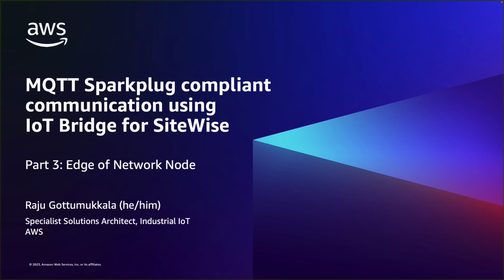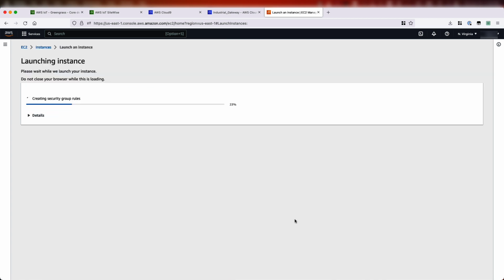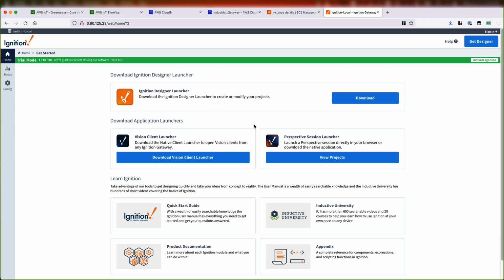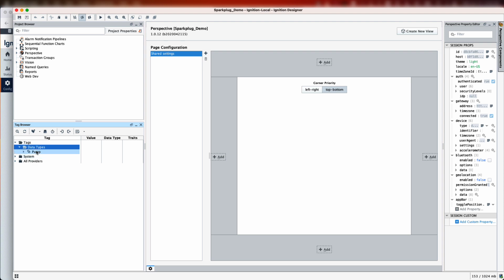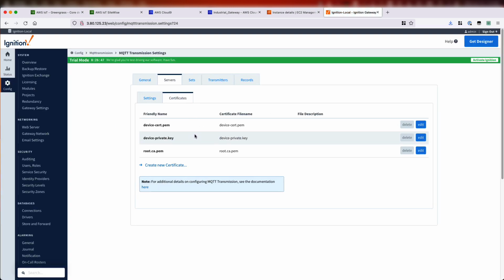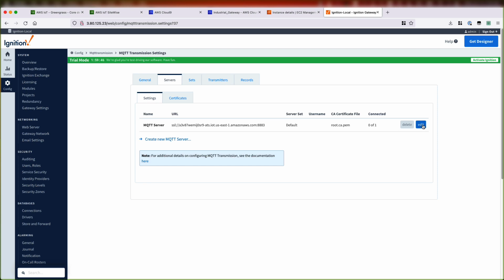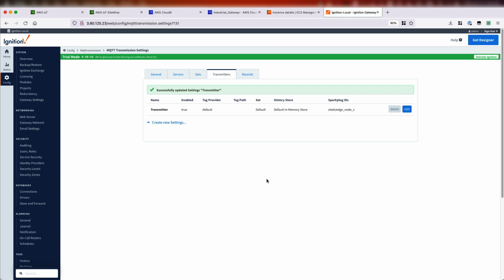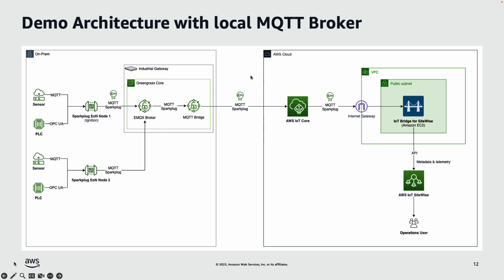MQTT Sparkplug with IoT Bridge for SiteWise - Part 3: Edge of Network node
In this third part of the four-part series on MQTT Sparkplug, you will learn how to setup Edge of Network (EoN) Node using Ignition and test data flow from EoN Node to AWS IoT Core.

IoT Bridge for SiteWise

Timestamps:
00:00 Recap of Part 2
00:24 Setting up EoN node
07:15 Testing data flow to AWS IoT Core
08:27 Summary